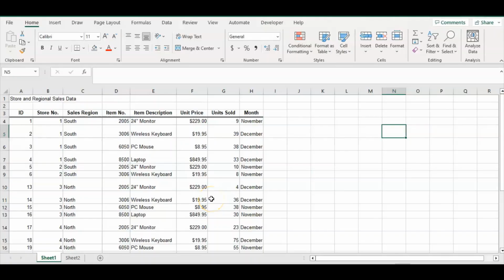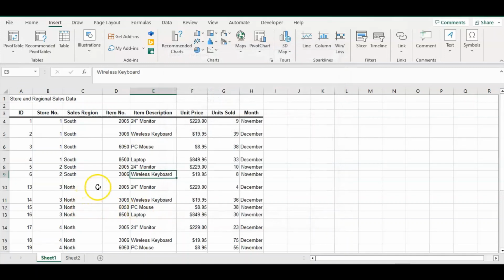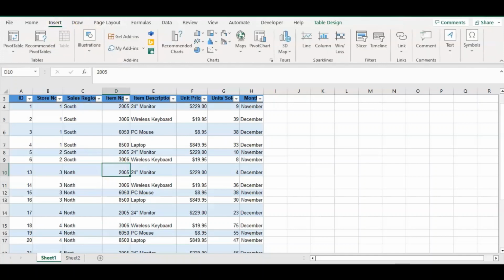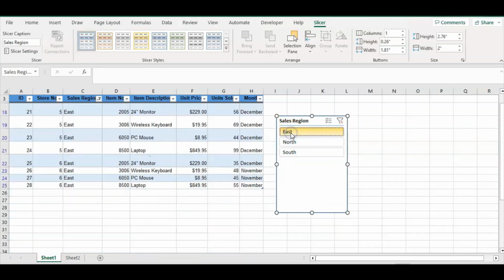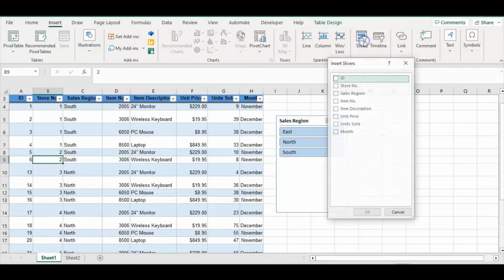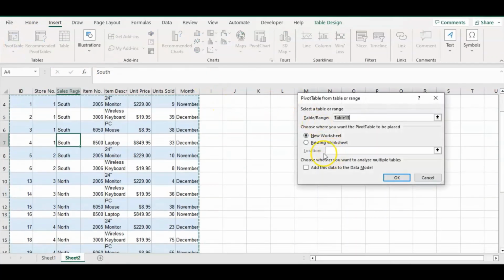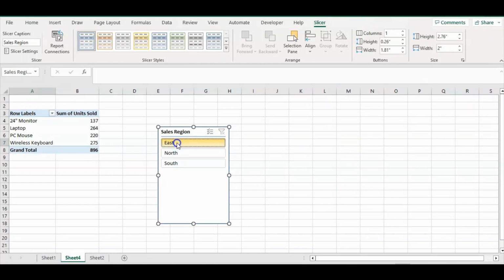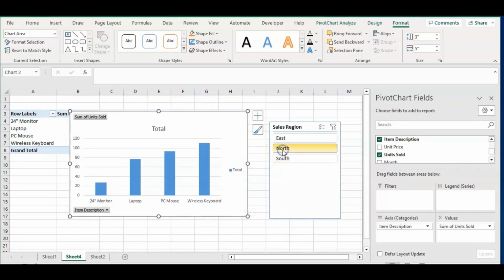Basic Excel - Slicer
Exploring Slicer in Excel - The video goes through a brief overview of the different uses of Slicer in Excel such as Table, Pivot Table and Pivot Chart and shows a hands-on way to do it.